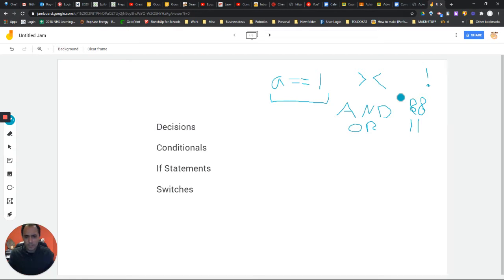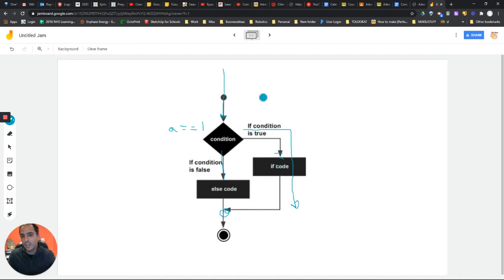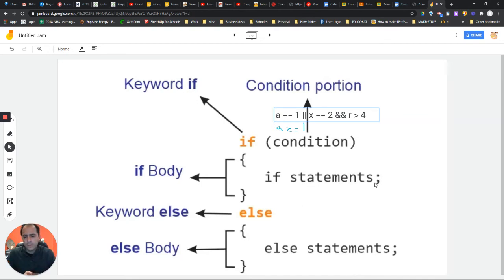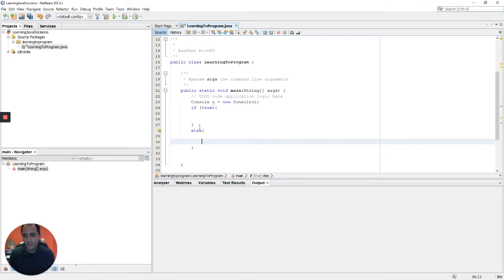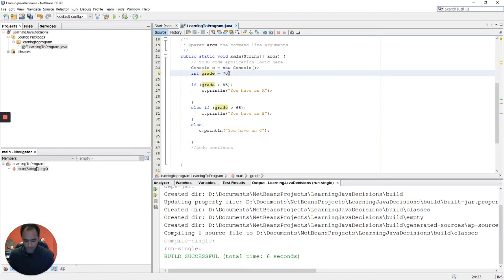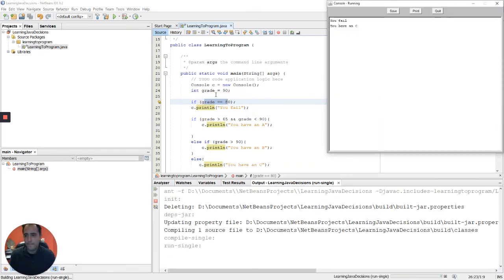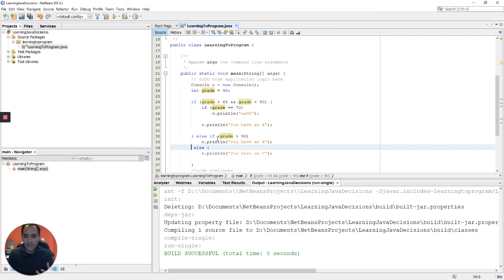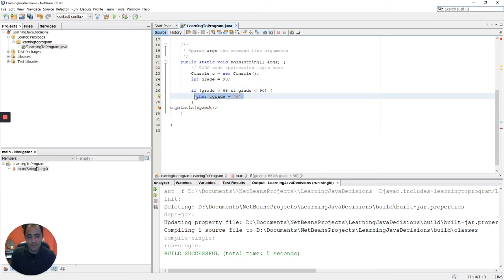Beginning Java Programming 5a Decisions